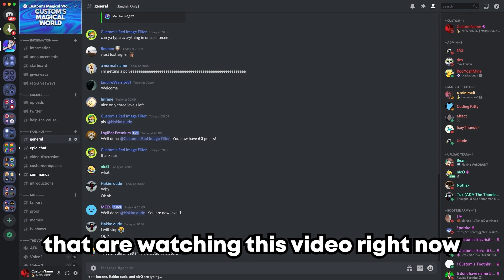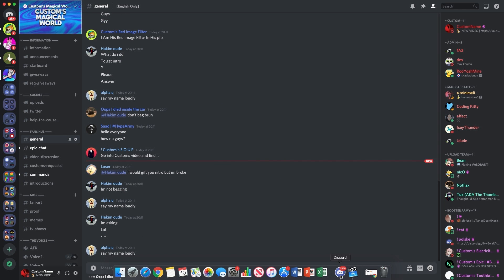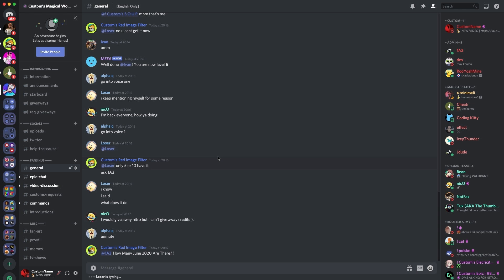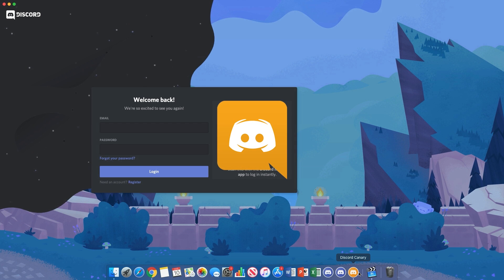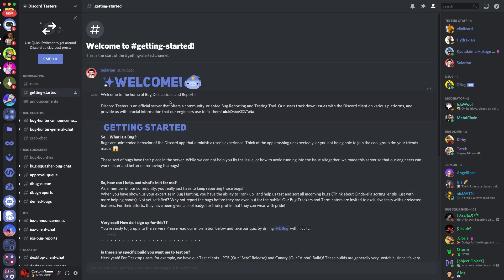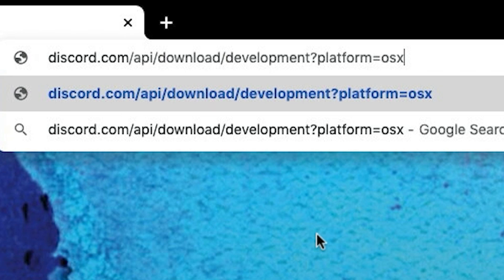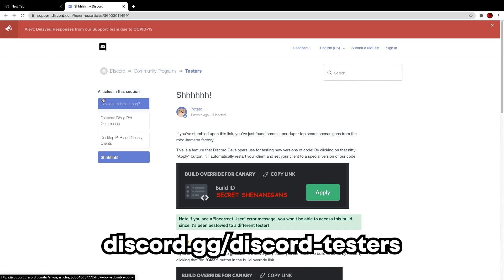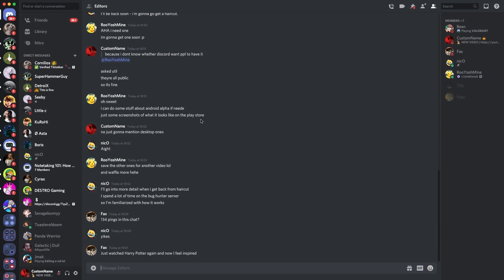Discord's Secret Applications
Discord has many secrets, I've already covered Discord Secret Features - but did you know there are four official Discord applications? The majority of you won't know that you can get super cool features way before they're released, and you can change your client legally without breaking terms of service unlike BetterDiscord. Well, tune in - grab a drink, some popcorn and watch for this special video.

✯ Other Links ✯
➜ MY DISCORD SERVERS:

I have removed the developers client download links due to changes in the stance Discord has on it. Please refrain from downloading this client, this was not known to me at the time of recording.

✯ About Me ✯
1. I live in the UK
2. I’m a Discord Partner
3. I do Discord tips weekly!

✯ Tech Specs ✯
Computer: Apple iMac, Late 2015
Recording Software: Screenflick
Microphone: Razer Siren Pro